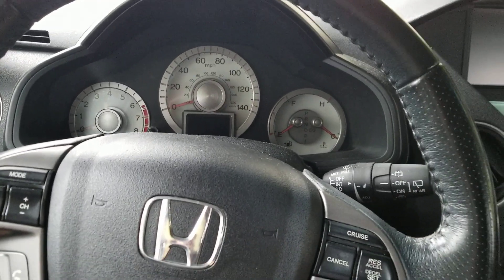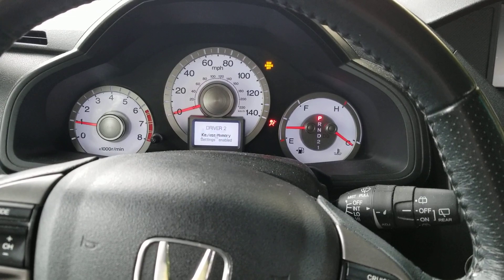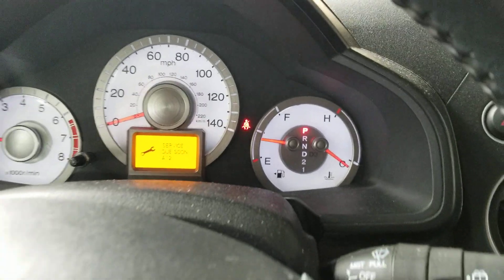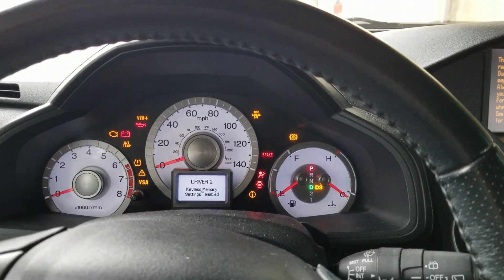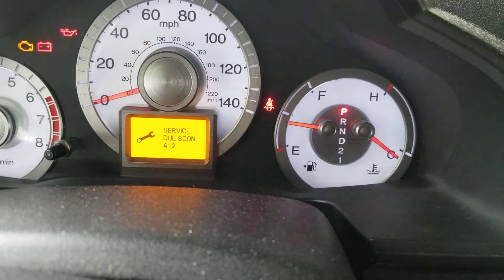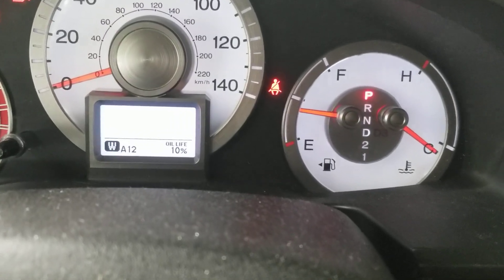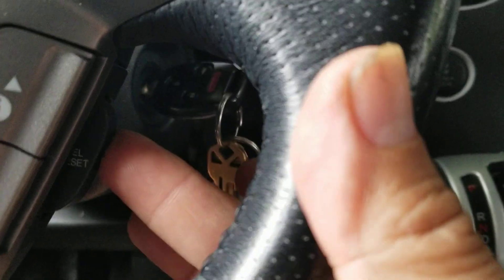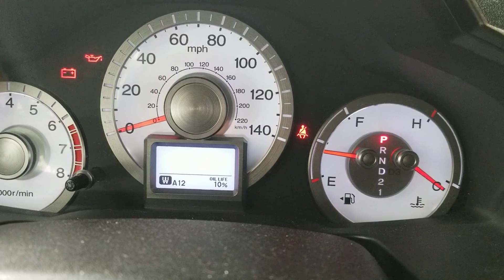How to reset the oil maintenance light - 2011 to 2013 Honda Pilot